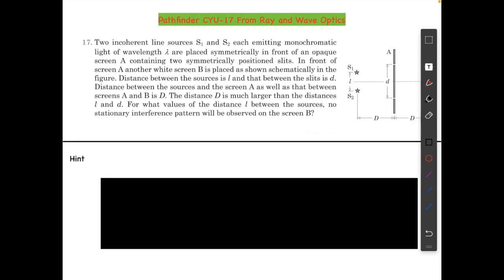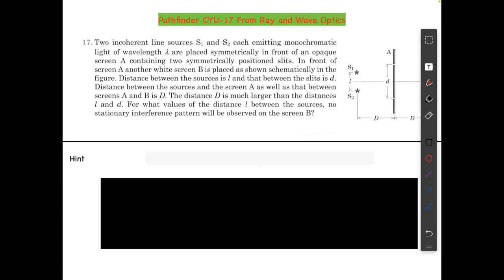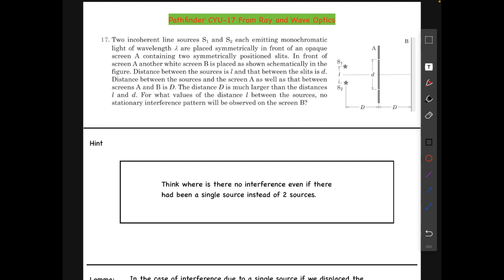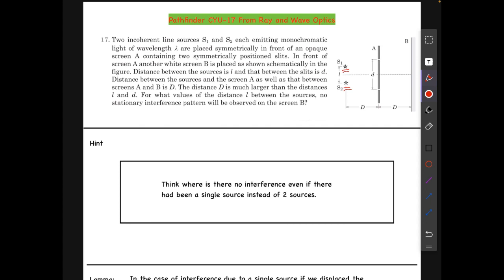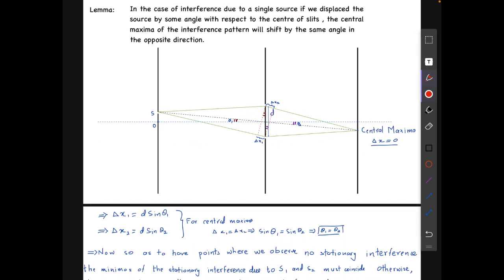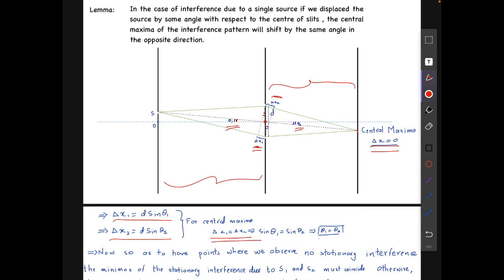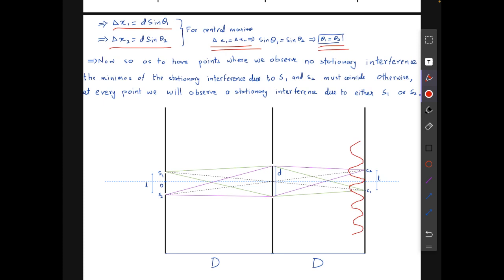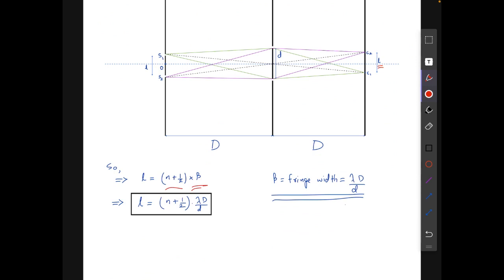Pathfinder CYU Q.17 from Ray and Wave optics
This question is from Pathfinder chapter Ray and Wave Optics Check Your Understanding-17
0:00- Intro
0:02- Question
0:59- hint
1:10-solution
-Babaji